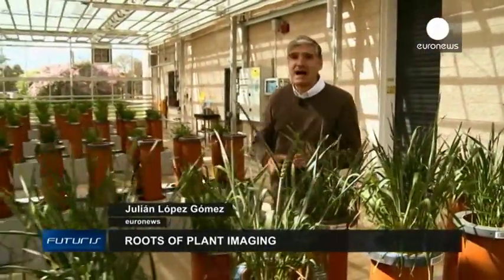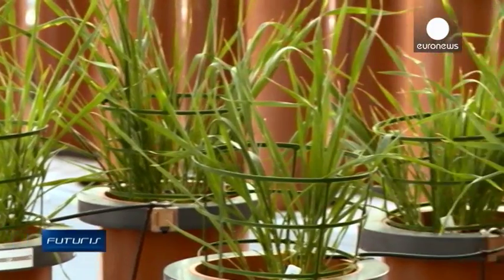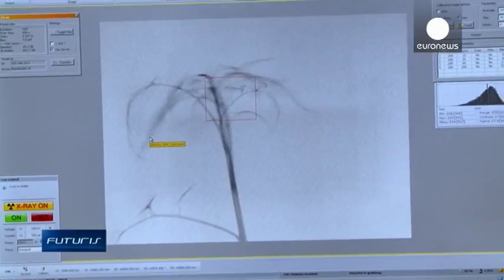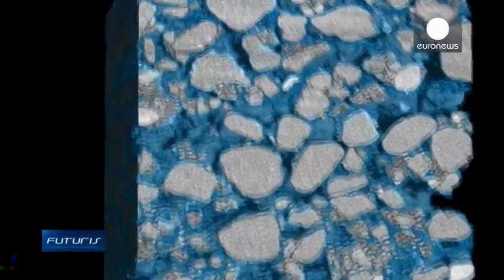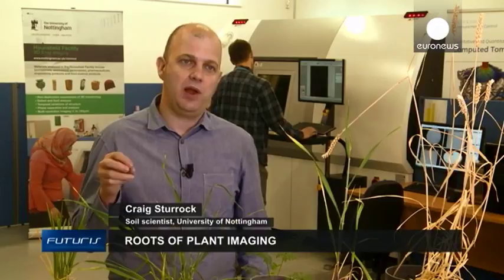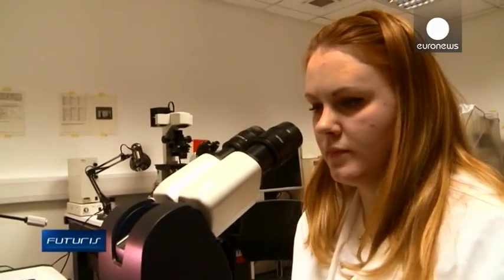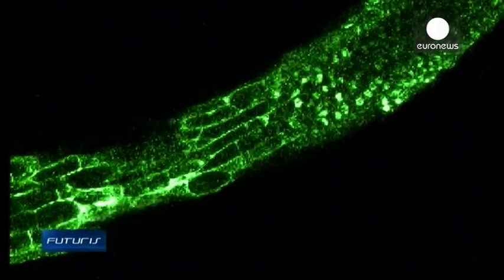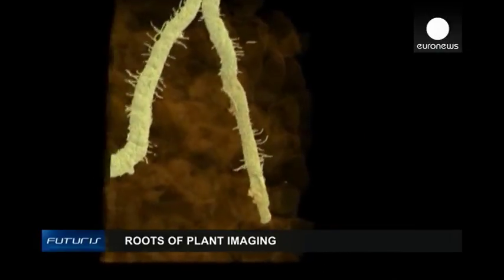Roots of plants imaging - Futuris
Increasing a plant’s ability to locate and absorb water and nutrients through its roots could potentially lead to bigger and better crop yields. That is the theory underlying an EU-supported research project at the University of Nottingham in England.

For more stories about successful research and innovation projects funded by the EU go